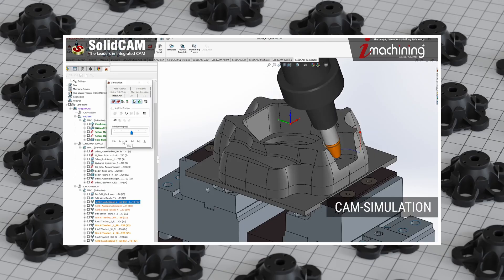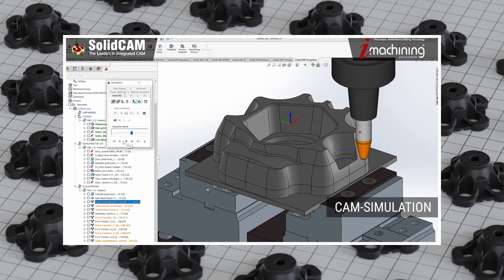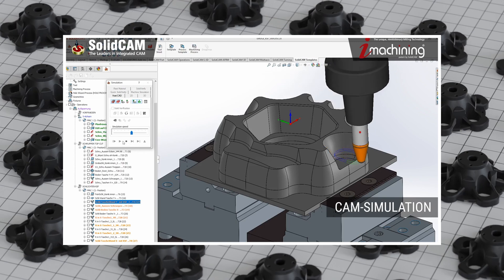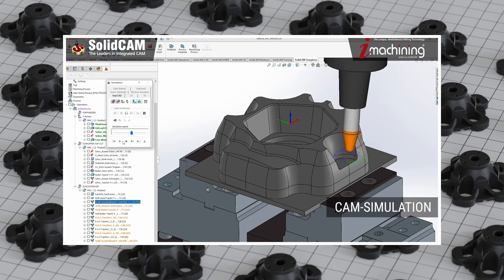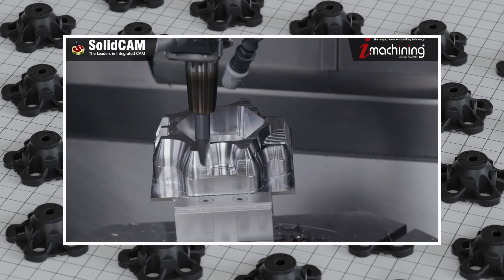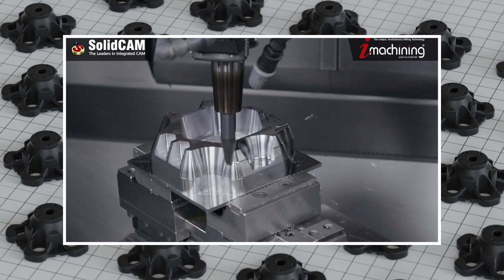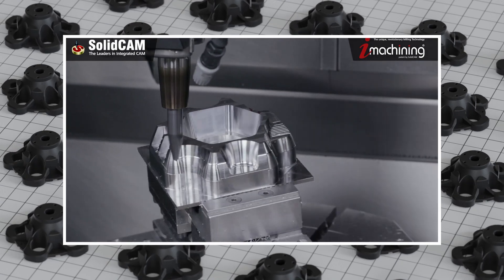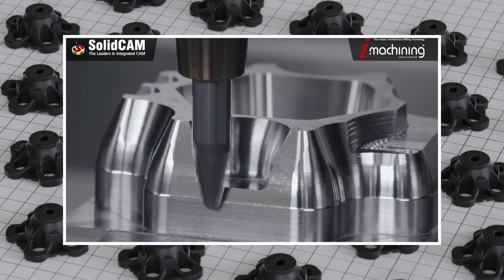SolidCAM Accelerates Software Development with Raise3D Printing, Slashing Lead Times in Half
SolidCAM, a leading CAM company, has integrated Raise3D 3D printing with HyperFFF™ technology, reducing lead times by 50% for crucial components like Jigs & Fixtures. The user-friendly Raise3D printers bring versatility and efficiency, automating parts inspection and cutting process time and costs. Chosen for its alignment with SolidCAM's needs, Raise3D is a pivotal partner, empowering software engineers for unprecedented efficiency and a competitive edge in the CAM industry.